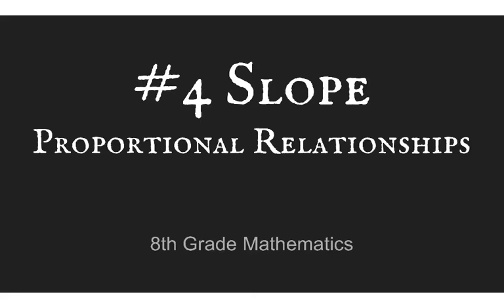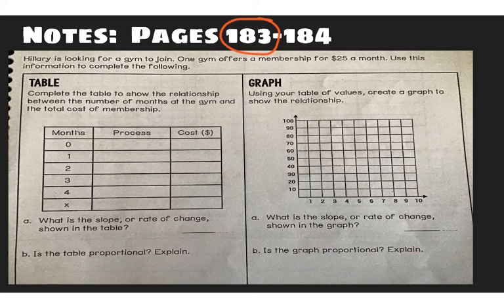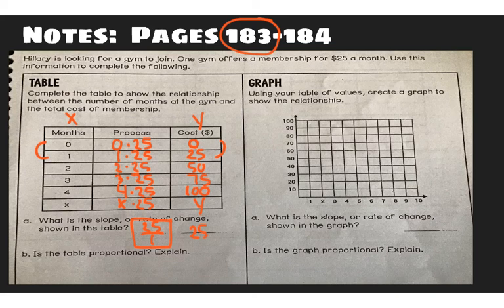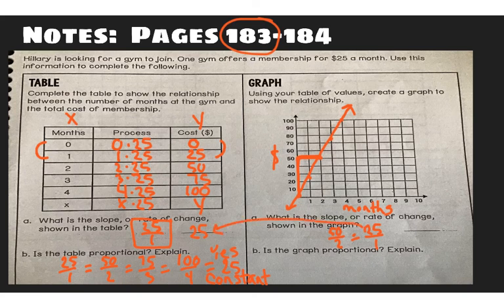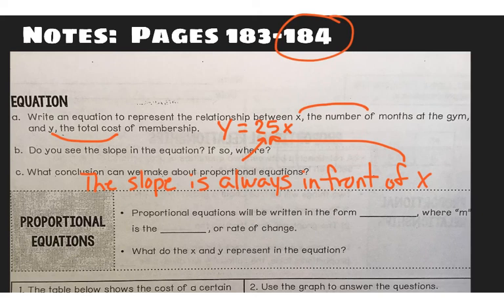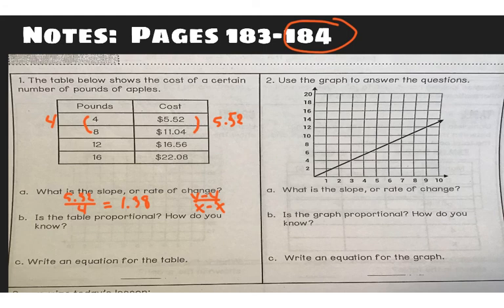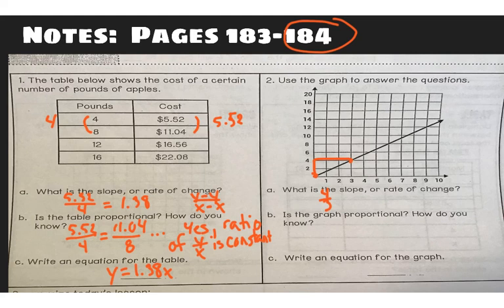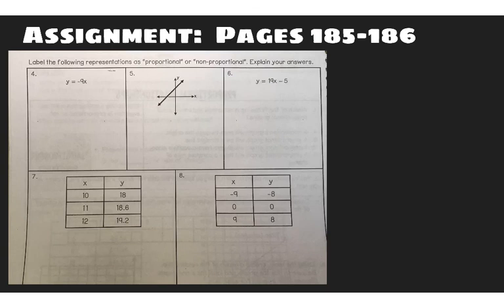#4 Slope Proportional Relationships